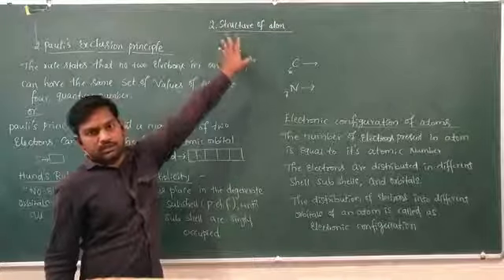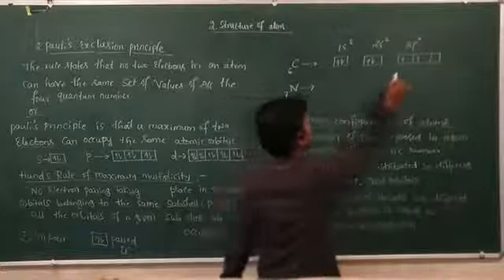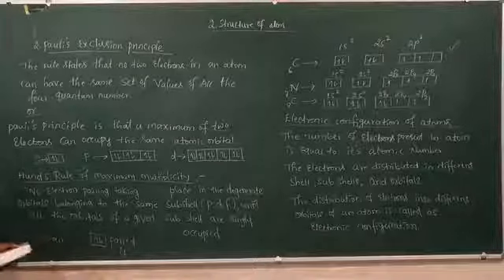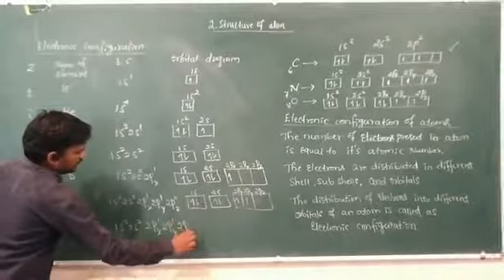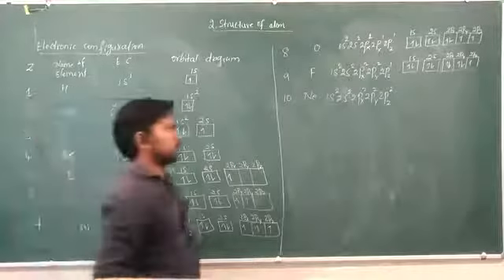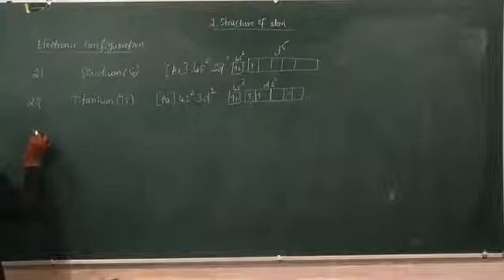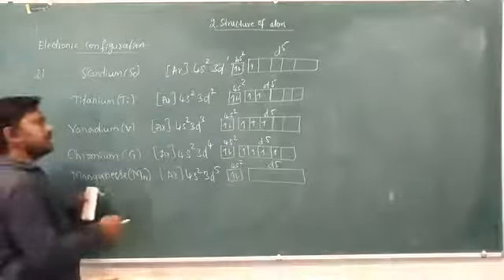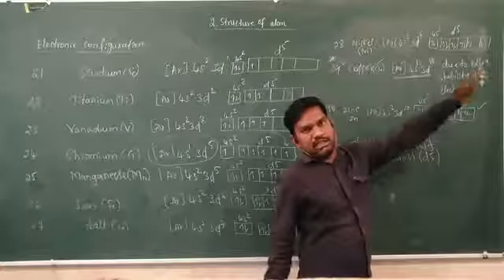structure of atom- 12